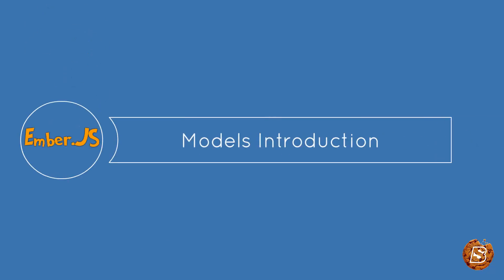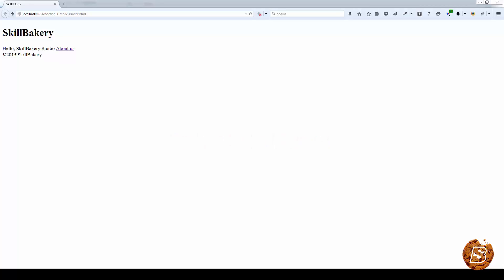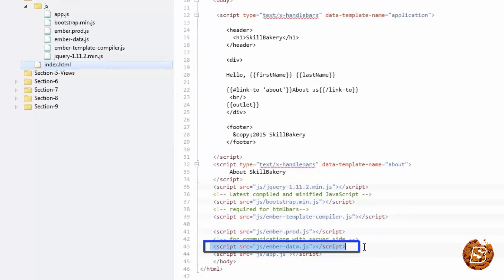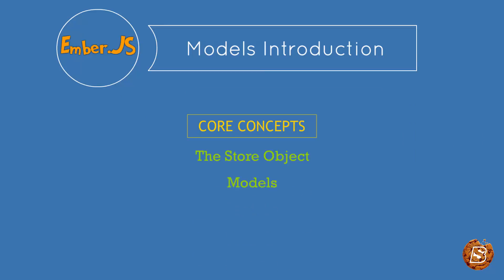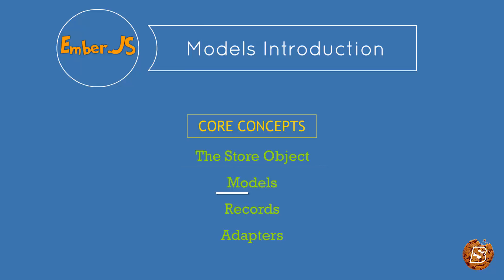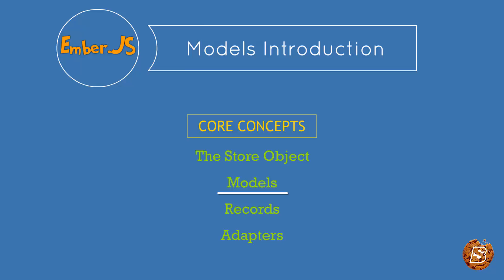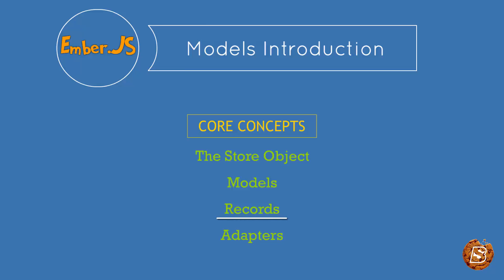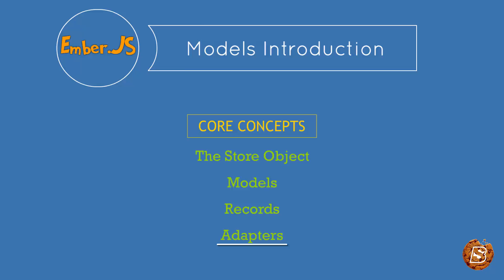Ember.js : Introduction to Models - Web Development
You can see more on this topic